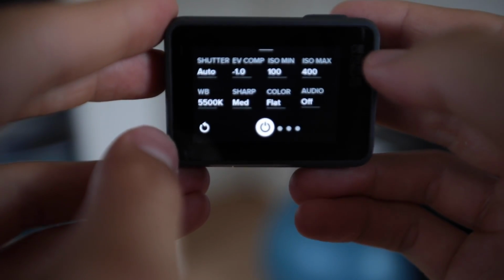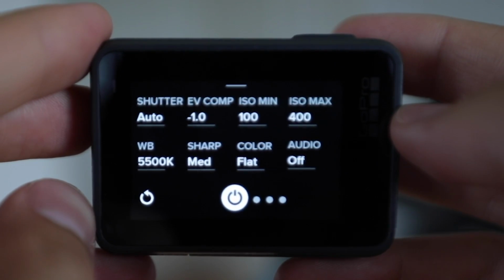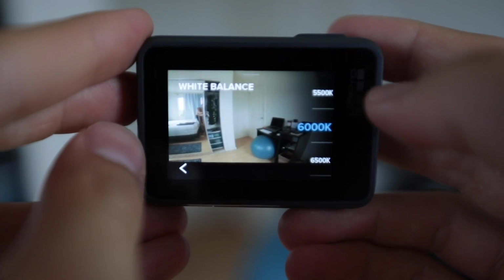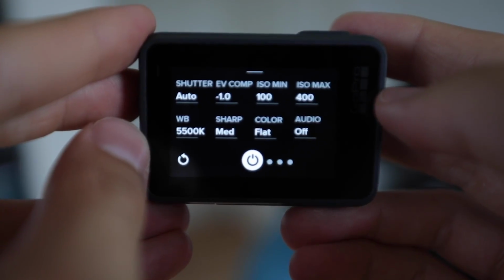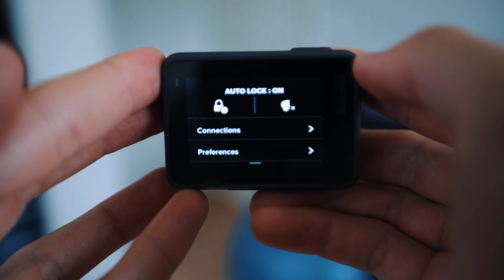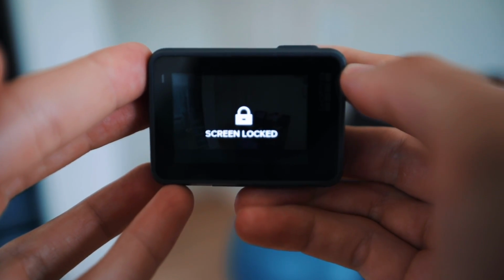BEST Settings for INSANE GoPro VIDEO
These are the video settings I personally use for my GoPro Hero 6/7/8!